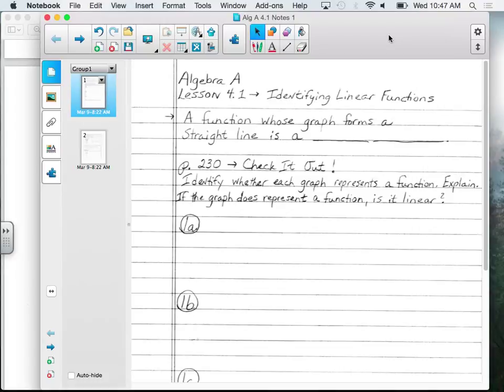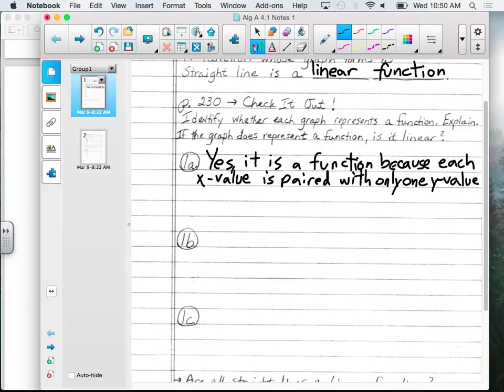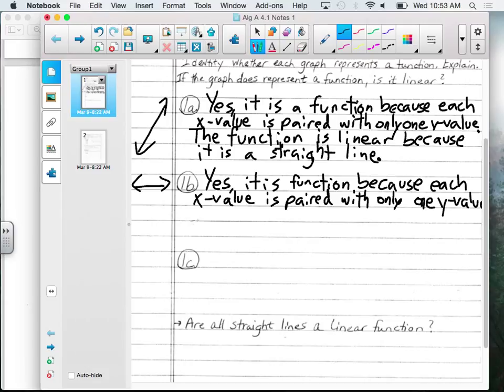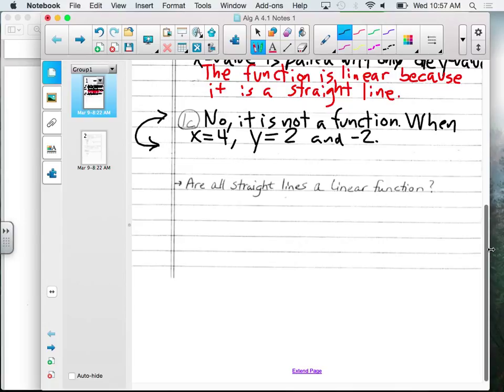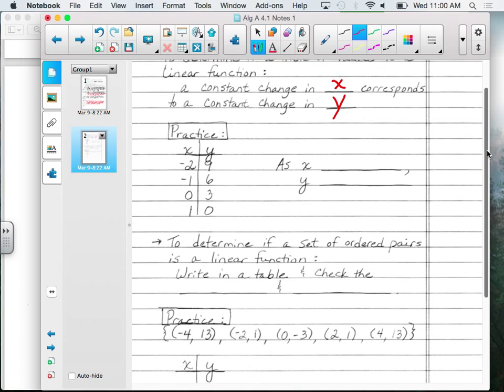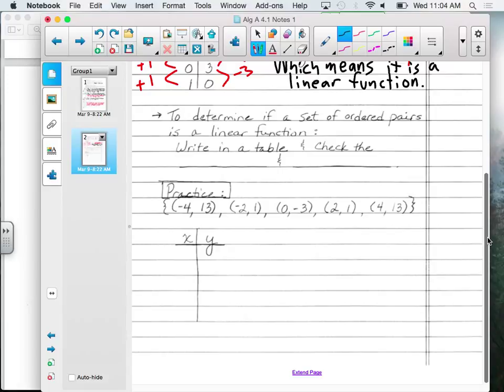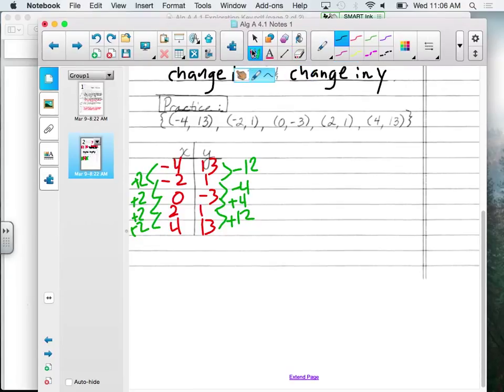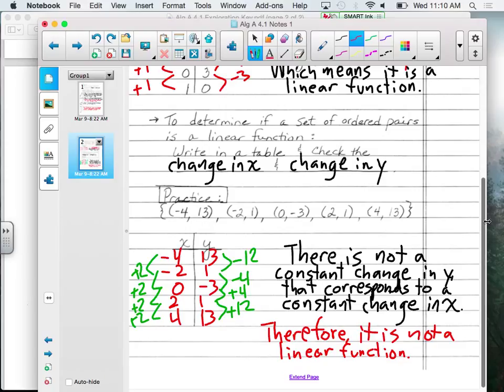Alg A 4.1 Notes 1 Recording